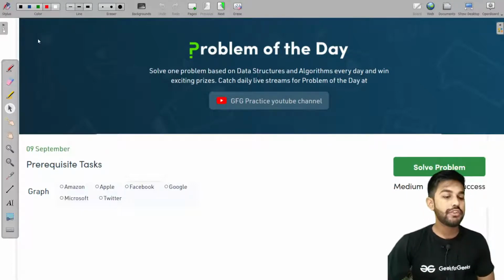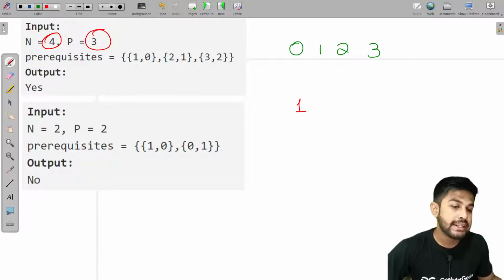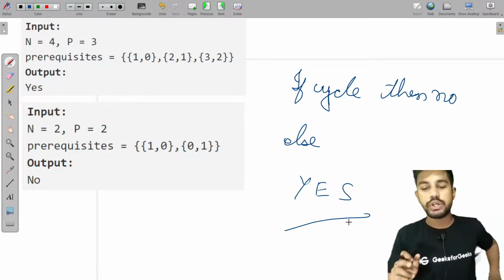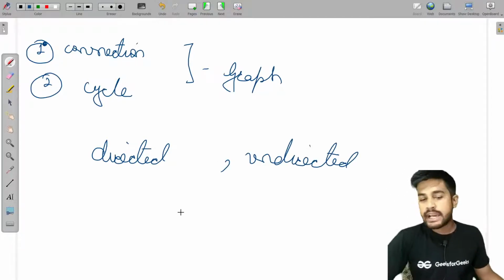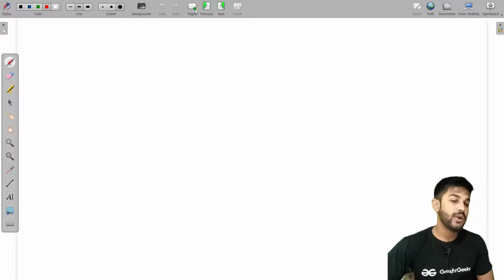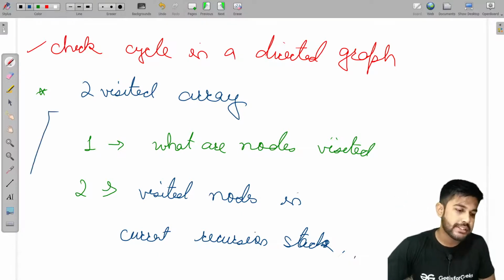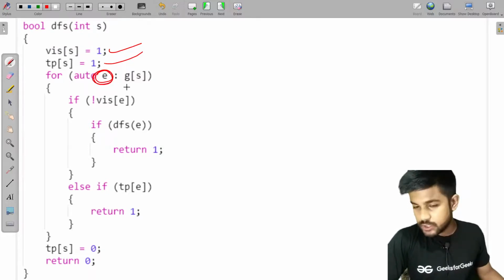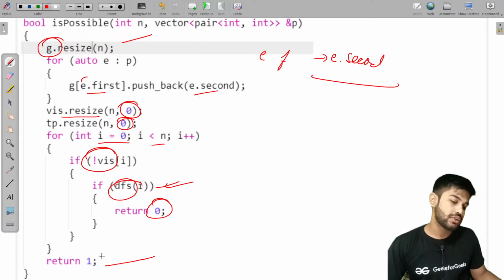Prerequisite Tasks | Problem of the Day-10/09/21 | Siddharth Hazra